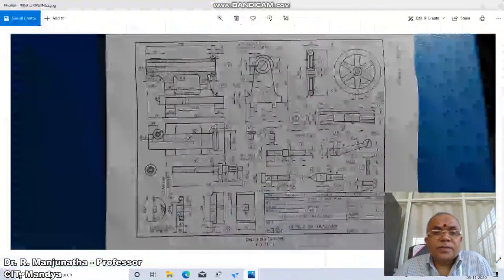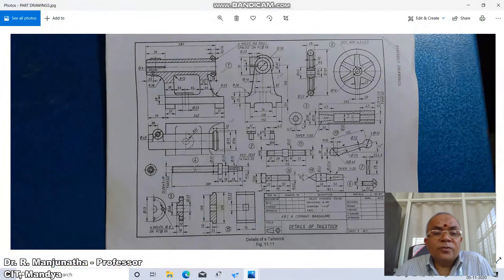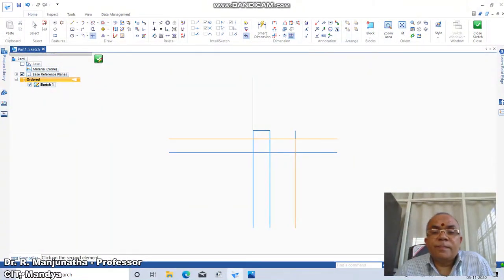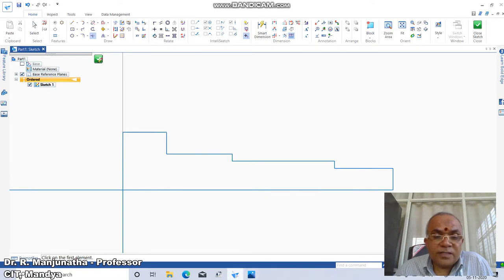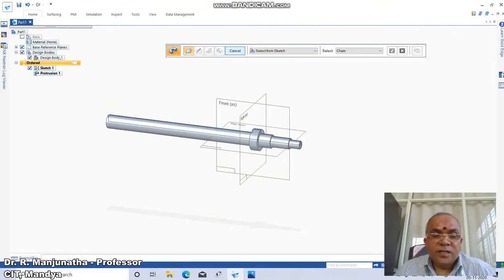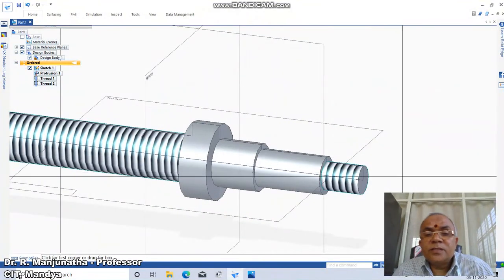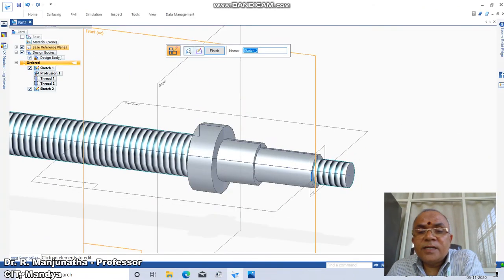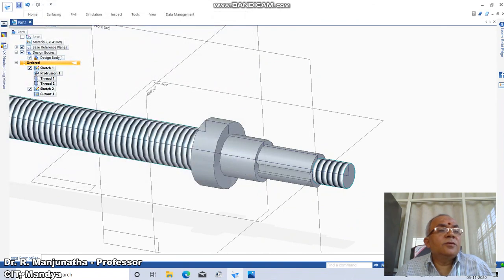4 SCREW SPINDLE